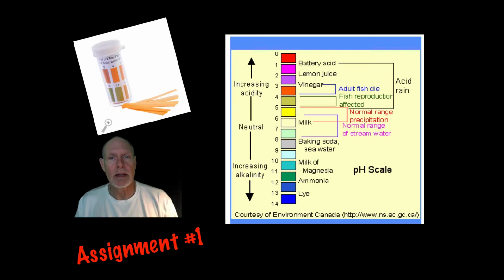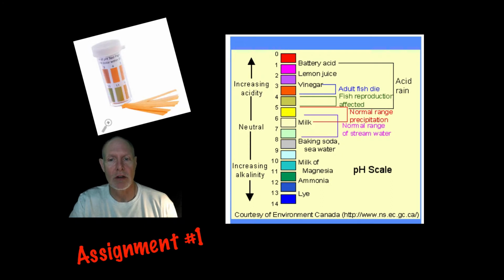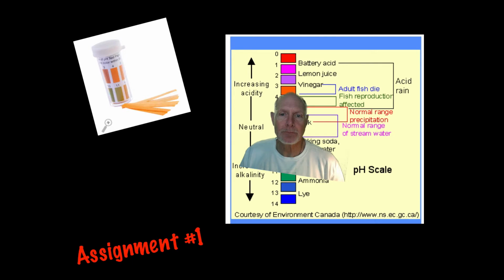pH 2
pH